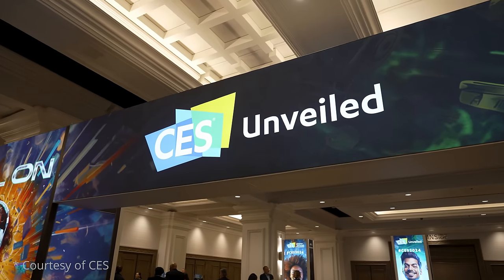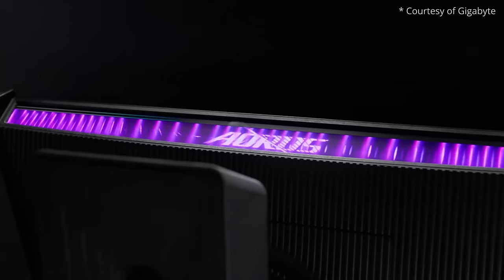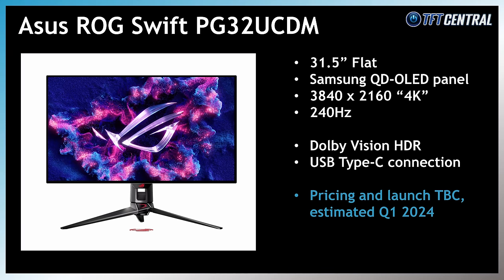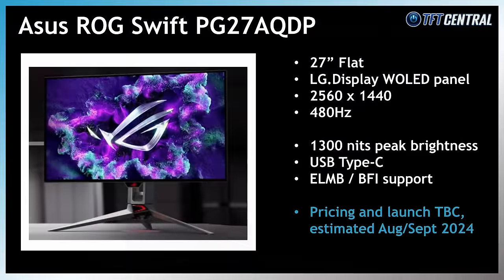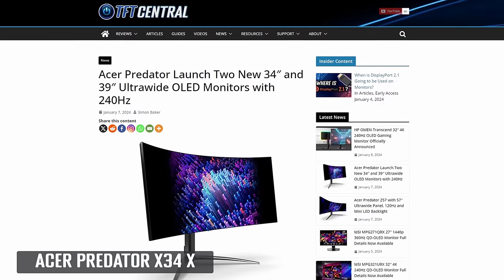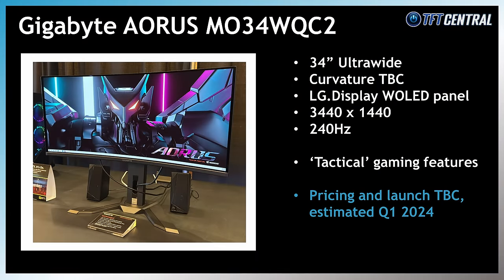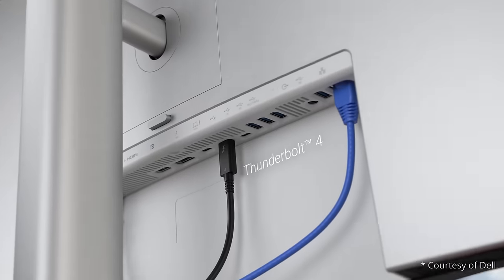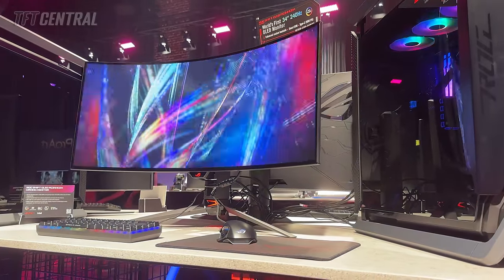ALL The Best CES 2024 Monitor news! Round-up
All the best monitor and display news from CES 2024 including models, specs, timescales and all the most important information. OLED screens, LCD updates, panel news and new technologies all covered.

PURCHASING

USEFUL LINKS FOR THIS VIDEO
QD-OLED Monitor News and Reviews

TIMESTAMPS

00:00 Intro and background
00:29 32" 4K QD-OLED models
06:29 32" 4K WOLED models
08:27 27" OLED screens inc 480Hz and 360Hz models
12:06 Ultrawide and large format OLEDs
17:01 Newly announced LCD models inc Mini LED screens
19:23 Tech updates including G-sync Pulsar and BFI